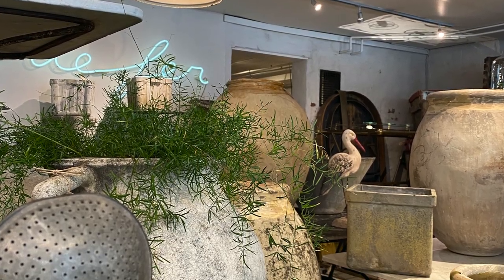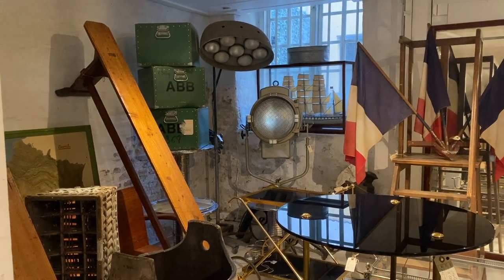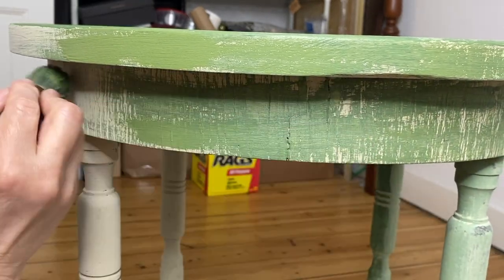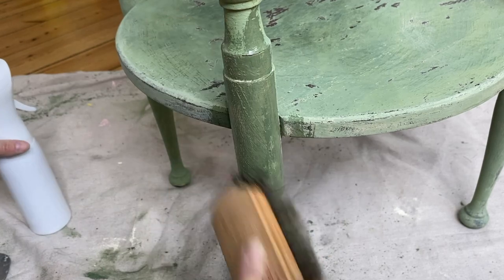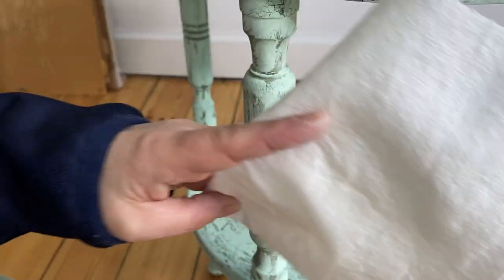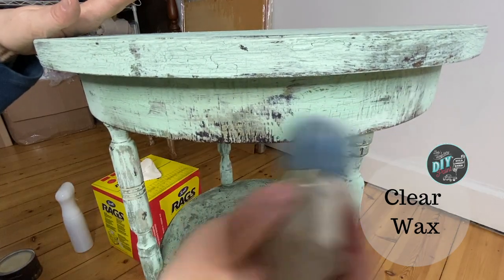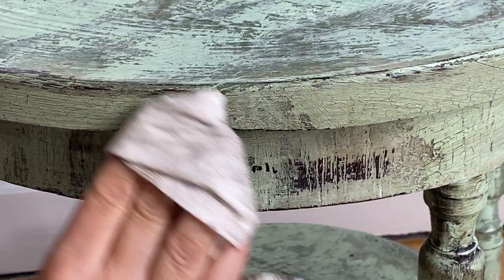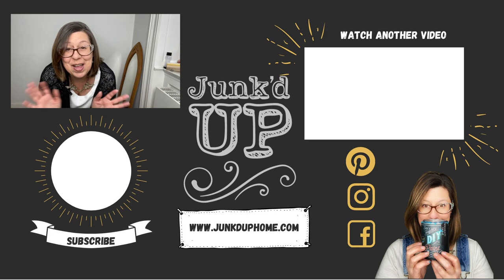Faking a French Antique- Painted Furniture Makeover with Crackle effect and heavy distress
After finding an antique store full of French antiques, I decided to give a facebook marketplace table a makeover.
I used Debi's Design Diary DIY Paint and crackle medium with a variety of different distressing techniques.

I used Jeanne D'Arc Living Vintage Paint Crackle medium (available in Europe).
I recommend Crackletex by Artisan Enhancements also.